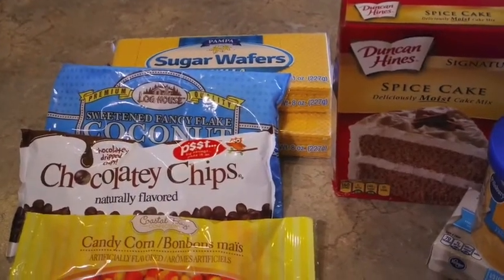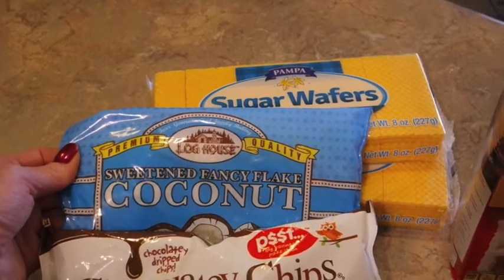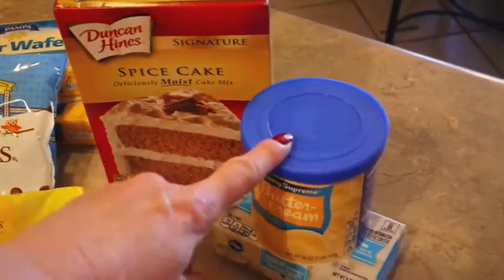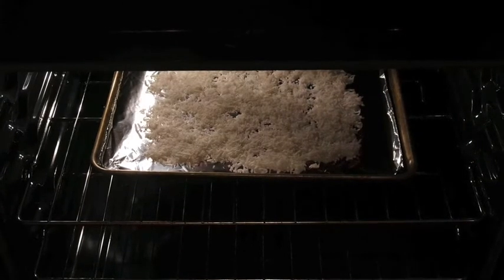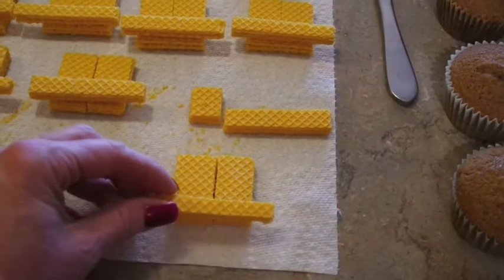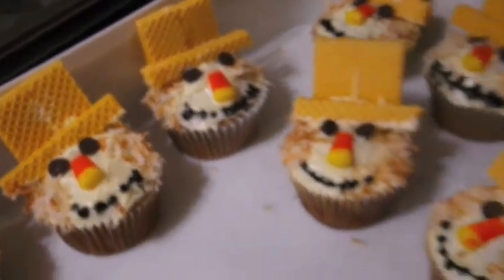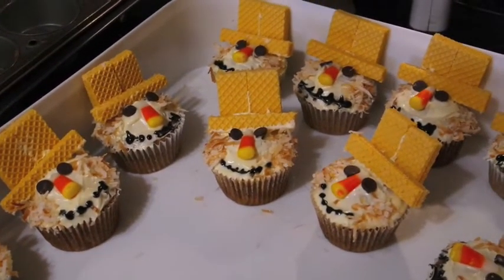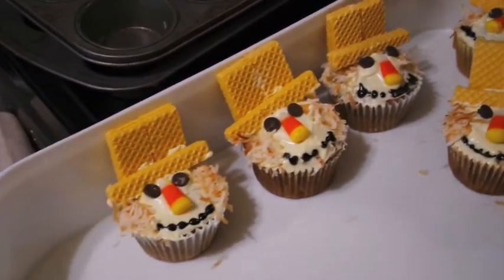Scarecrow Cupcakes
Join me as I create scarecrow cupcakes for my bunco girls tonight. Though they look a little easier than done. they turned out cute.